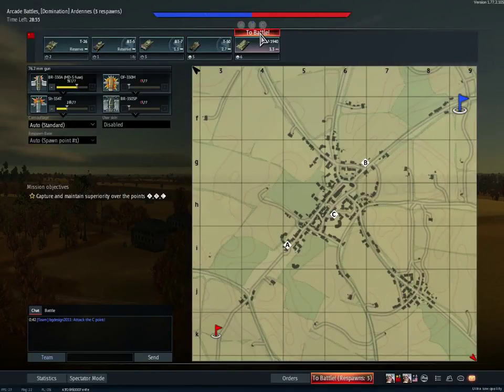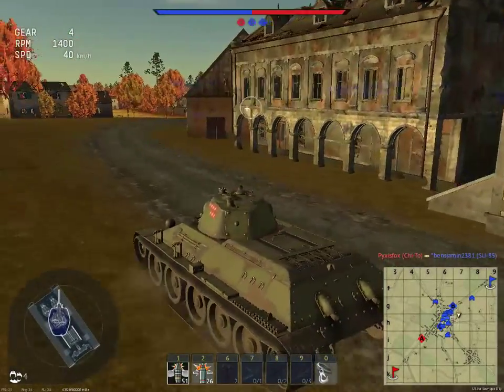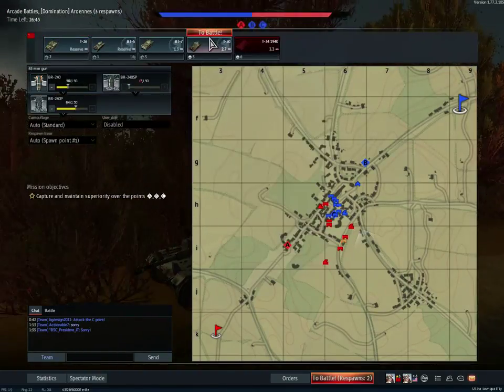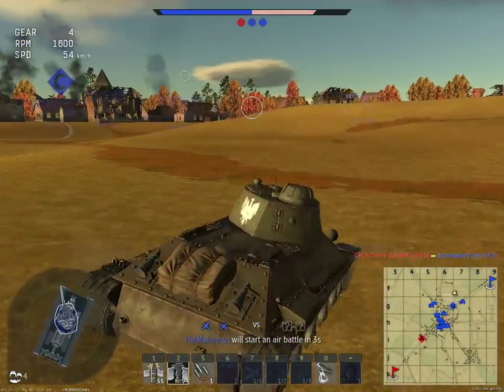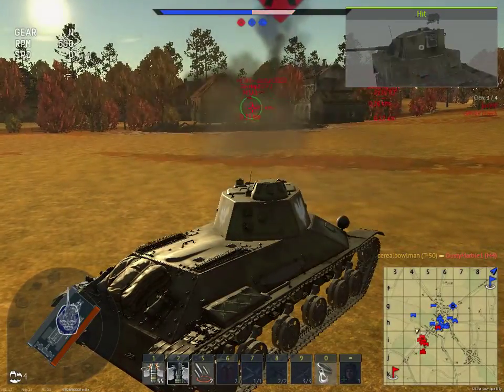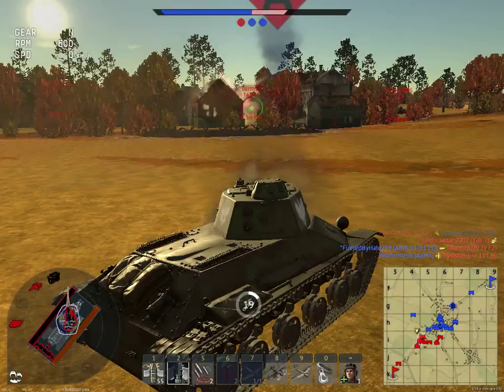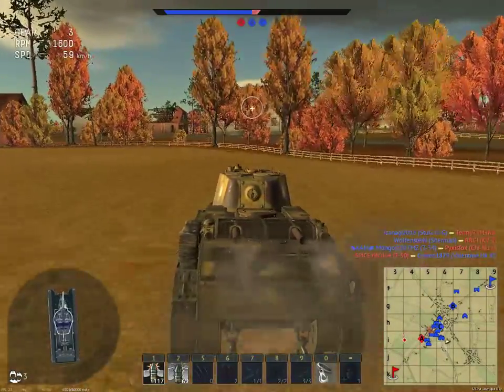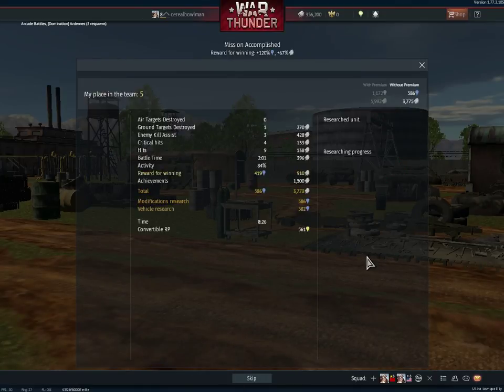War Thunder pt.2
Until unturned 4.0 comes out, and until I get myself a new computer I will be recording mostly crossout and war thunder game play.